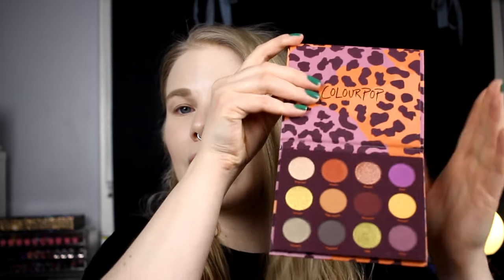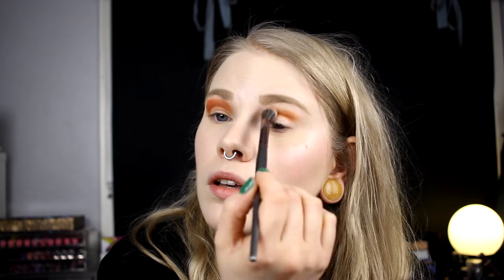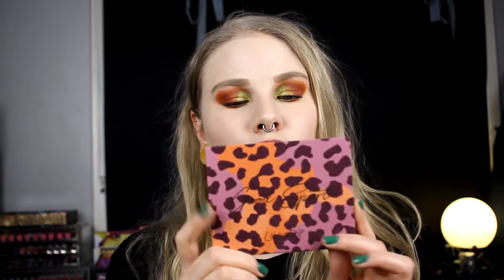| First Impression | Colourpop Good Sport |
Hi!
Time for a first impression again. This palette has been in my things-I-need-to-try for such a long time now so it was finally time to film this!

FAQ:
Born: 1989
Ears: 20 mm
Septum: 2,4 mm

EQUIPMENT:
Camera: Canon EOS 600D
Editing program: Sony Vegas Pro 13
Lights: Day light and/or 2 soft boxes